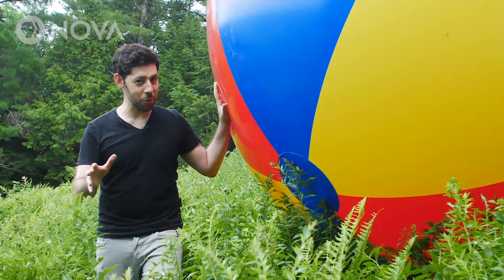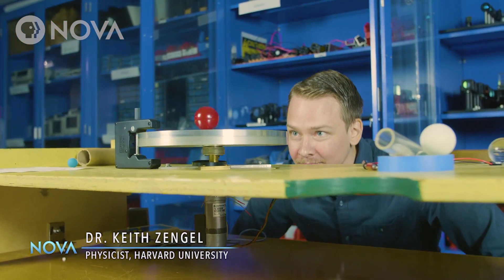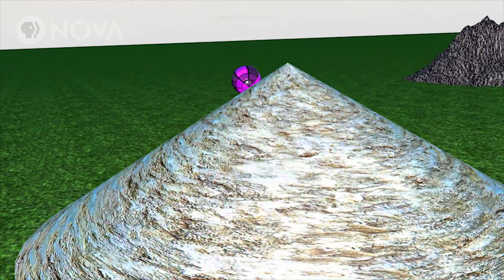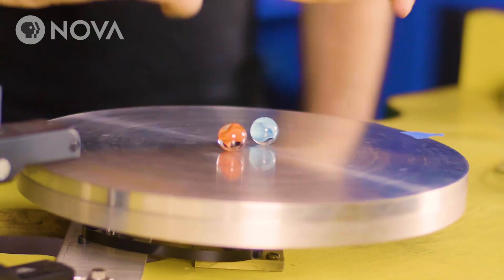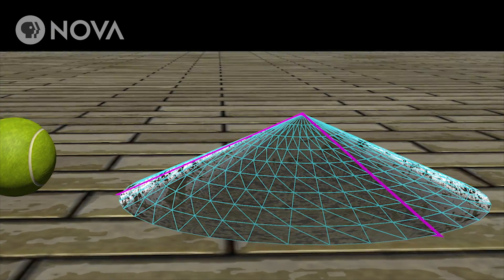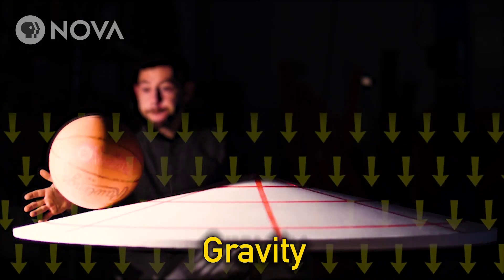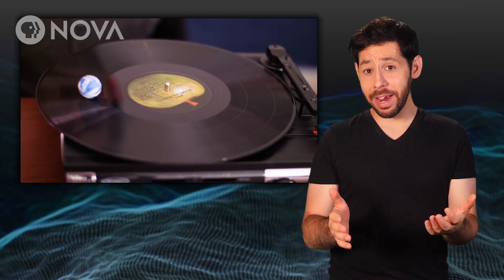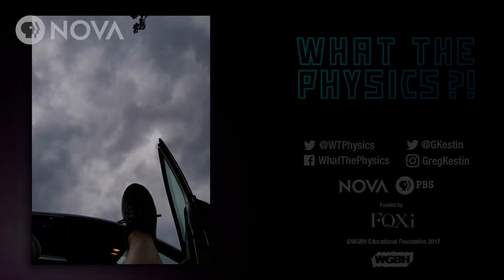Anti-Gravity Cone?!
Einstein thought it impossible: a ball rolling uphill! This new experiment shows, for the first time ever, a ball can actually defy gravity.

The next video released will explain how the Anti-Gravity Cone actually works; what force overpowers the force of gravity?

Host, Producer: Greg Kestin
Filming: Daniel Thomson, Greg Kestin, Lauren Liebhaber, Yasmeen Ketcherside, Kelsey Tsipis, Tim Treuer
Research, Writing: Greg Kestin, Samia Bouzid
Editing, Animating: Greg Kestin
Editorial Input: Julia Cort, Ari Daniel
Media: Shutterstock
Special thanks to Entire NOVA team
From the producers of PBS NOVA